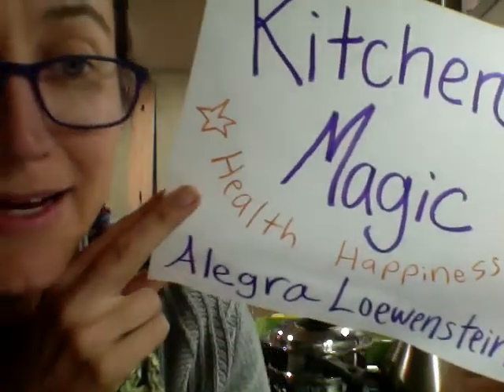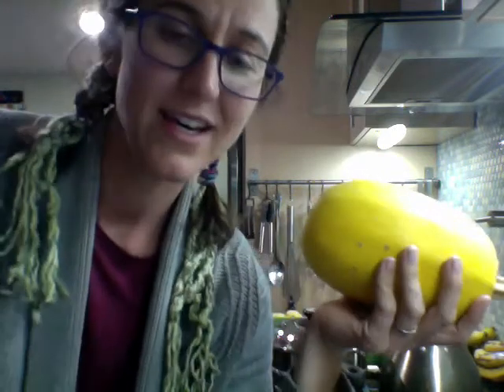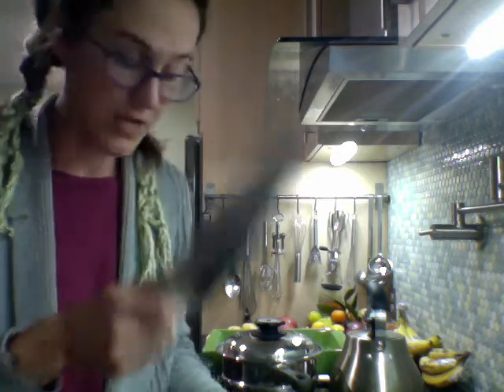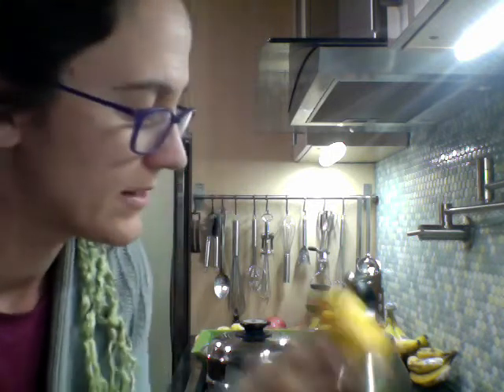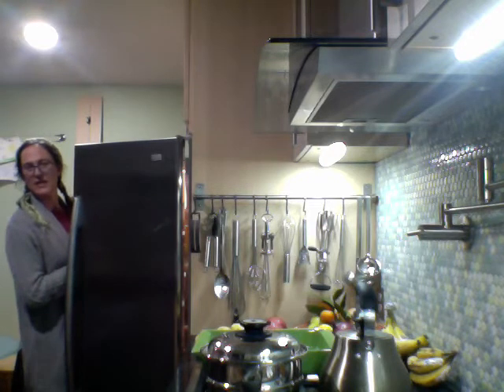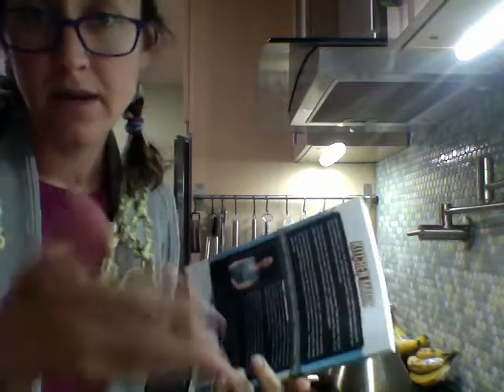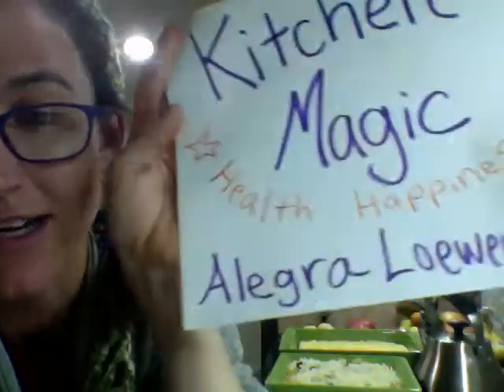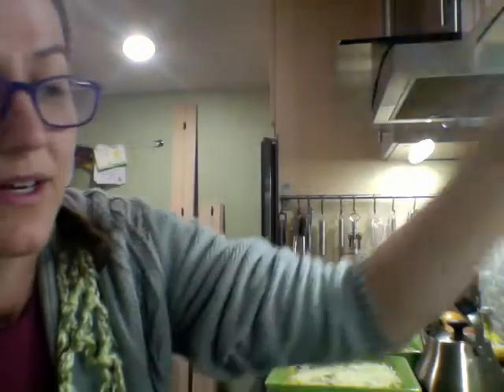Kitchen Magic Spaghetti Squash with Artichokes and Lemon Zest | Alegra Loewenstein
Follow along as I make this recipe!!!

Spaghetti Squash with Artichoke Hearts and Lemon Zest

Spaghetti Squash (or noodles)
Artichoke Hearts (can/jar - optoinal)
Lemon Zest (optional)
Tomato Sauce (optional)
Cheese (Mozzarella or Parmesan or whatever you have - optional)
Fresh Spinach (or kale - optional)
olives or capers (optional)
chicekn or sausage (optional)

Did you notice it's all optional? You can pick and choose what you have/like!!!

AND... get ready for tomorrow's meal! I'll simultaneously pre-make polenta!